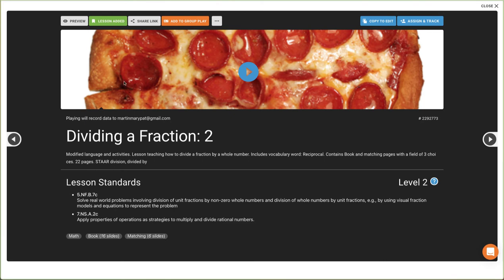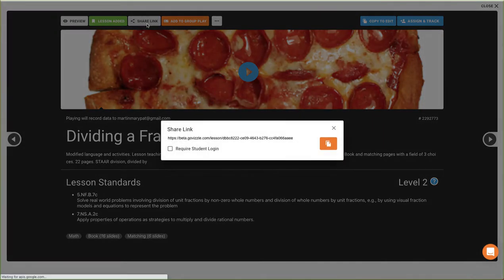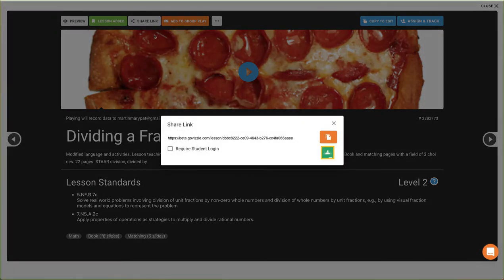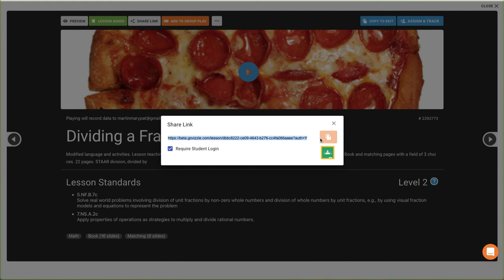Share Lesson Link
Learn how to use our Share Link feature to get a lesson link to use with your learning management system.